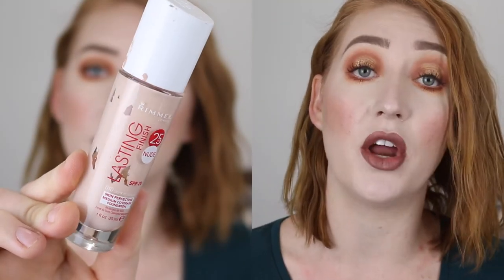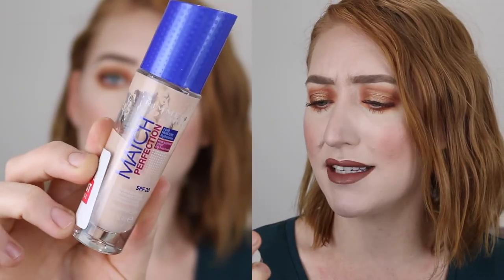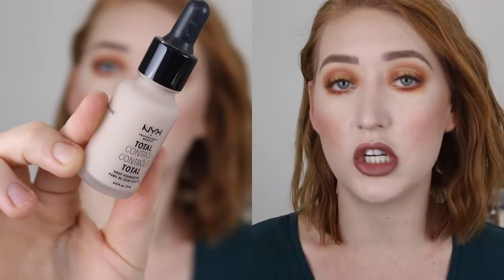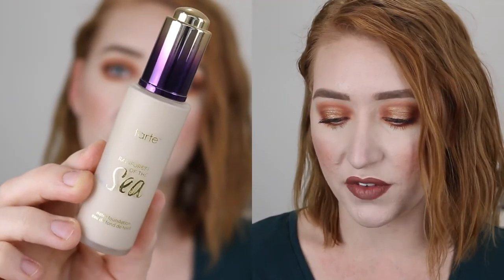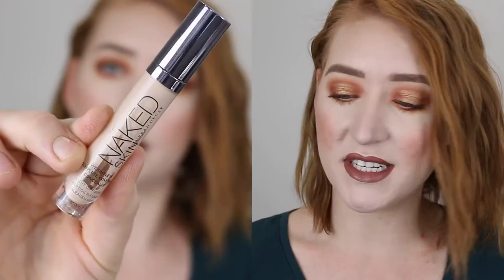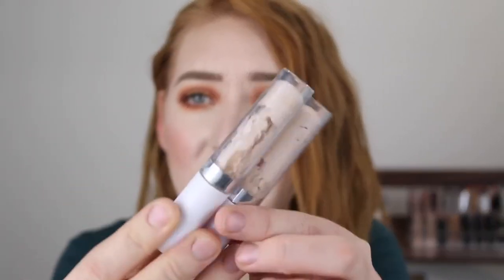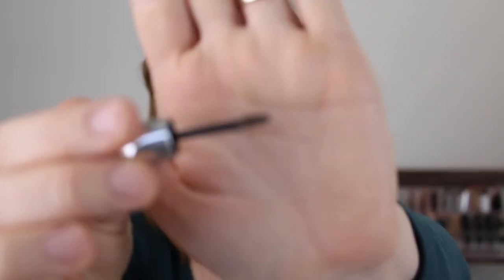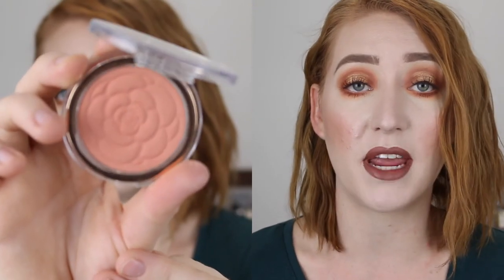talking about makeup I want to use up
Hey guys, today's video is my follow up to my makeup declutter. I'm talking about all the products I want to finally use up or try out again and decide wether or not it's worth keeping in my collection.